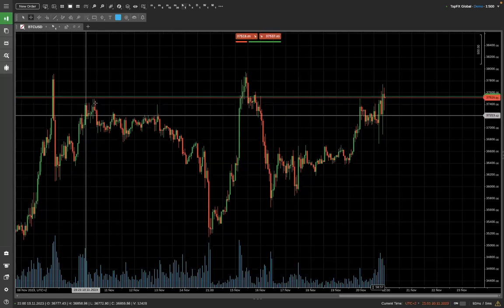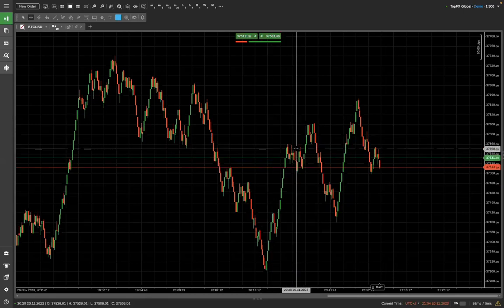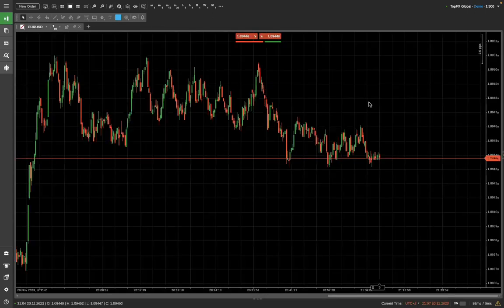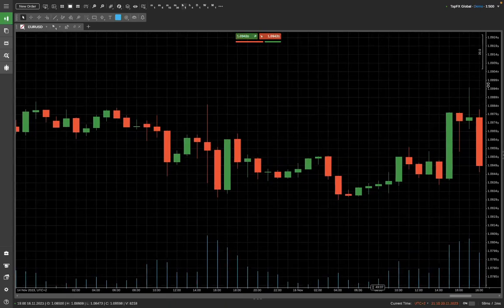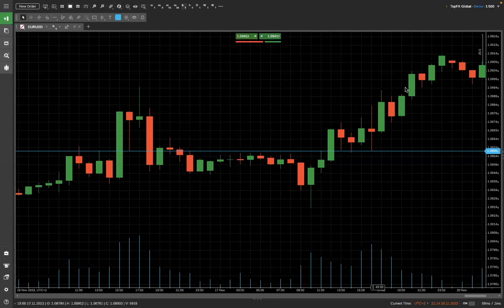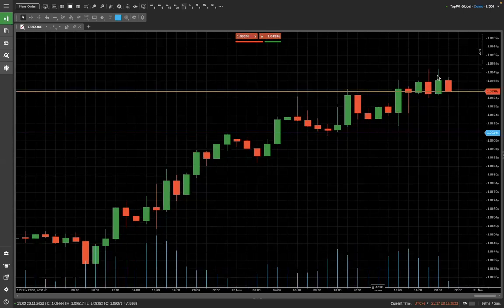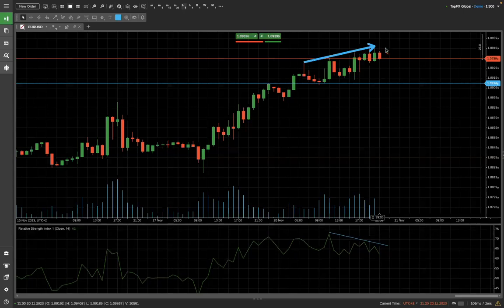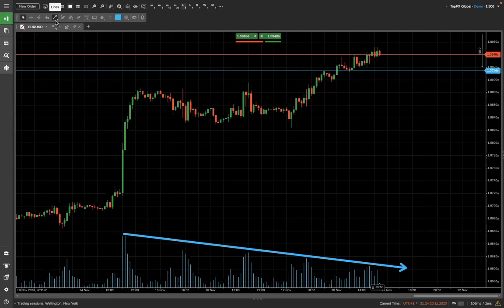Become cTrader Master - part 49 - cTrader Charting: Unveiling Advanced Analysis Techniques